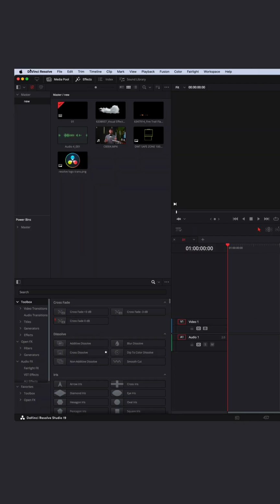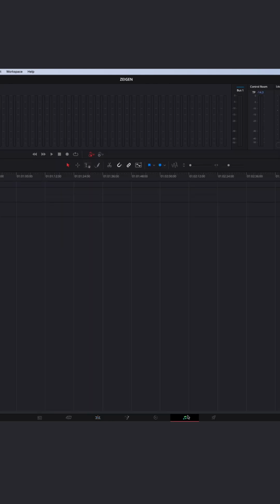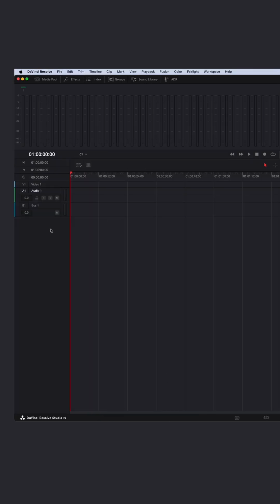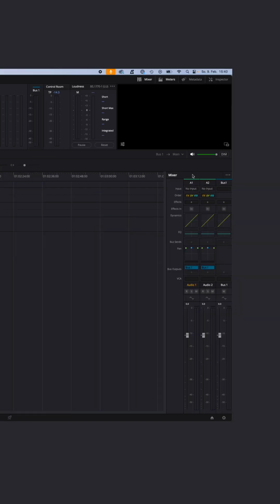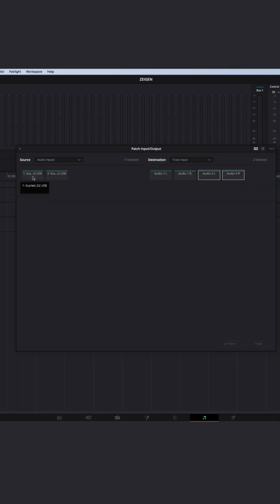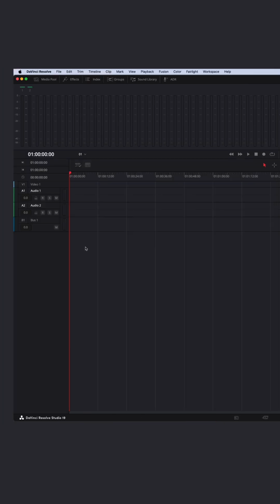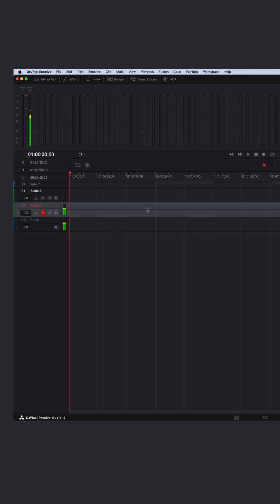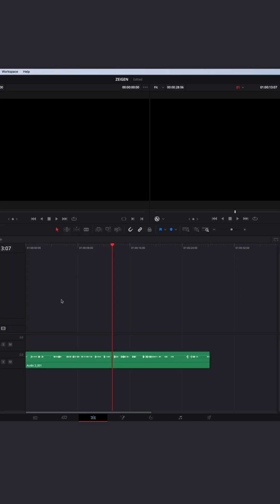The Best Way to Record Voice Over in DaVinci Resolve 19